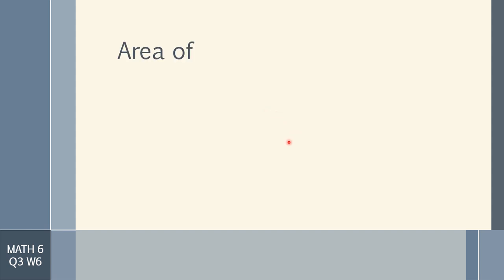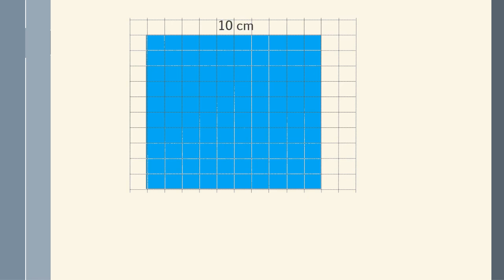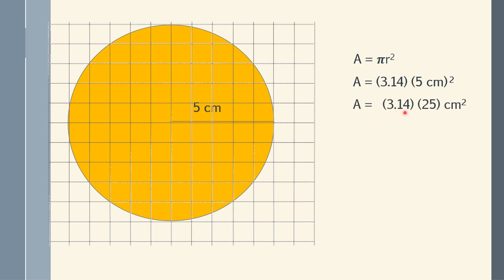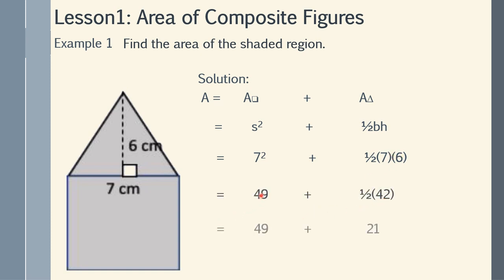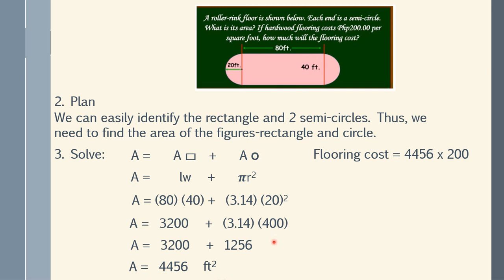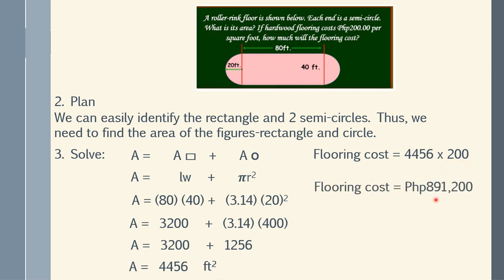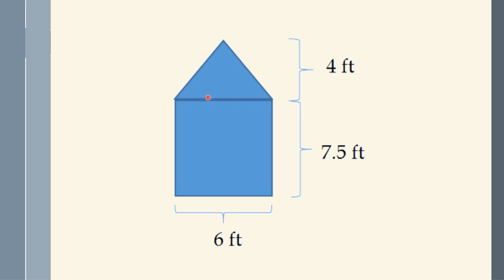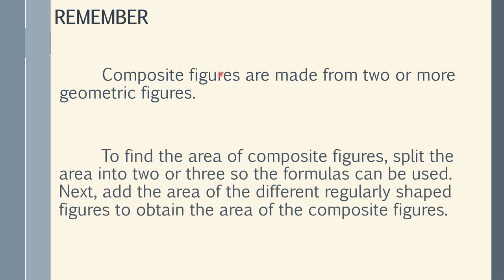Area of COMPOSITE FIGURES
MATH 6
Q3 W6
This is made in reference to the content of Module 6 in the 3rd quarter of Mathematics 6.